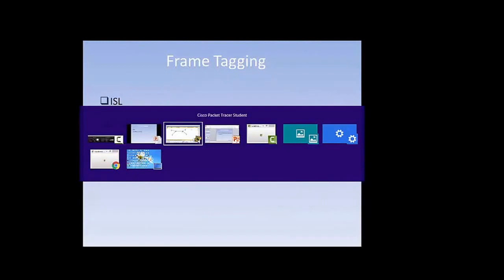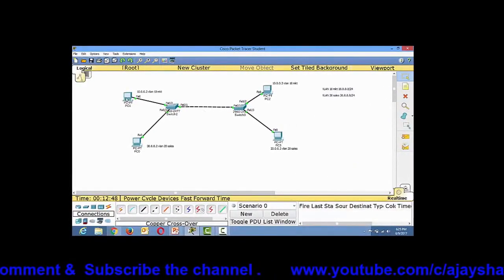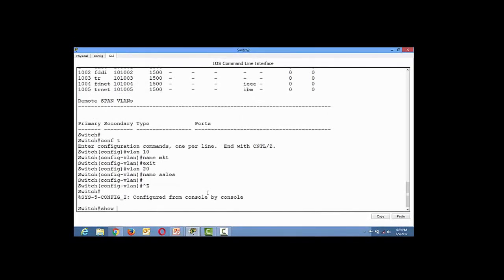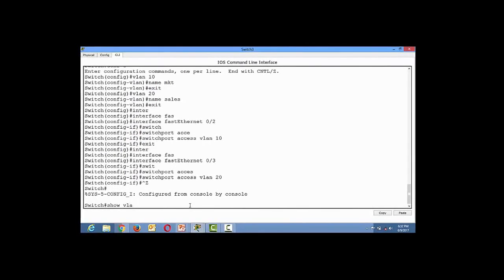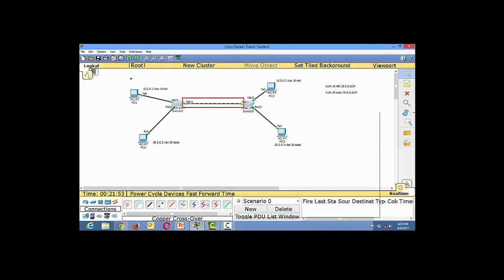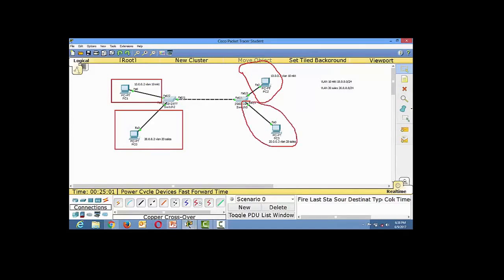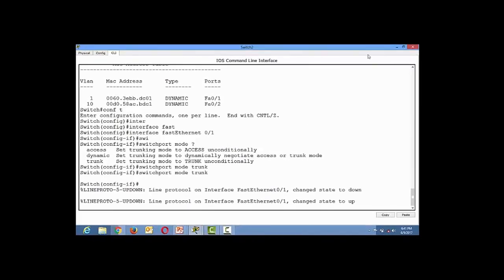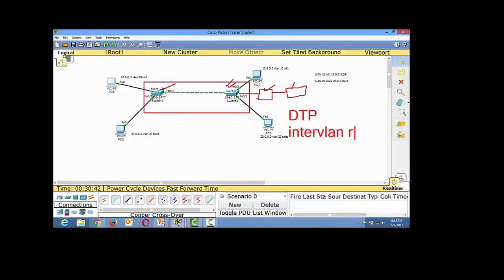Basic Vlan Configuration & Trunking on Cisco Switch in Packet tracer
Vlan Concept and Vlan Configuration on cisco Switch  , VLAN Switch , Layer 3 switch , Verifying VLan Configuration. Cisco VLan Switch , Cisco Catalyst , Cisco VLAN Switch , Vlan Trunking , Switch Port Mode